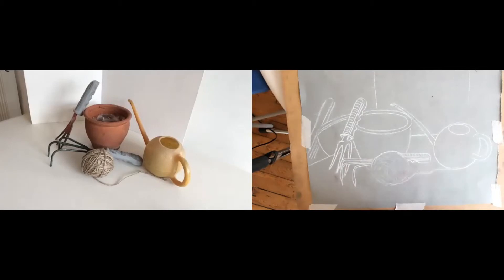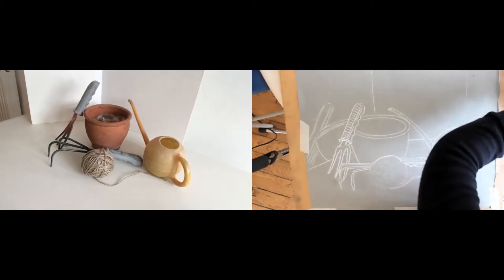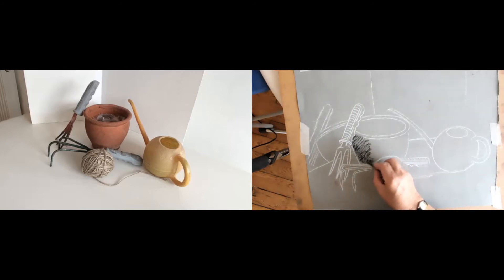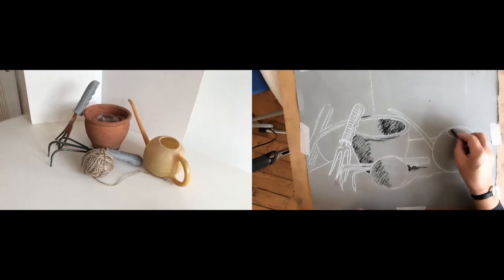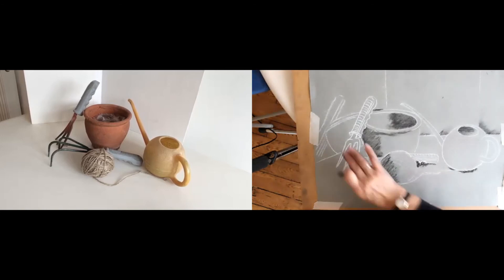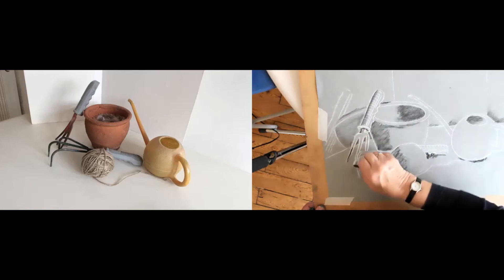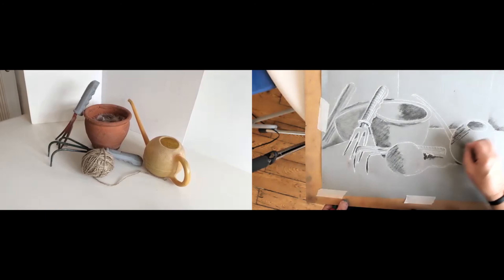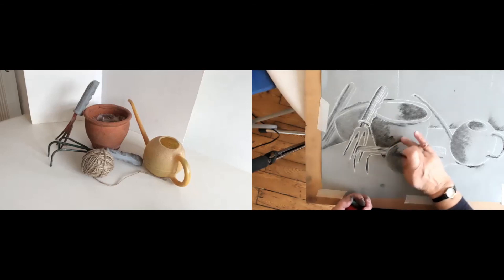Drawing Course term One Part 17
This video demonstrates the development of the still life of garden objects using soft pastels.
Starting with an initial outline drawing of the whole composition, followed by the use of tone across the subject. The three dimensional forms are established with the use of two complementary colours, charcoal and white pastel on a toned paper.